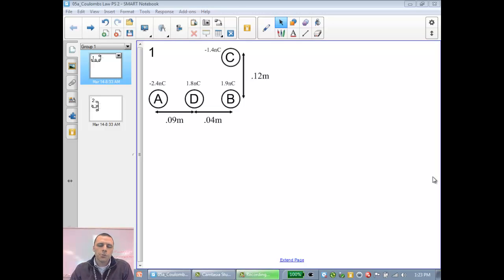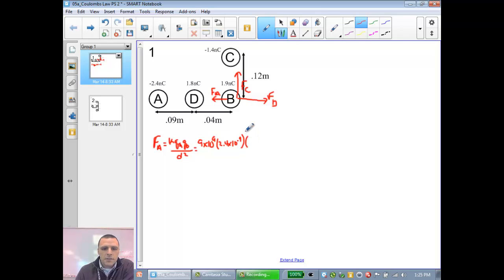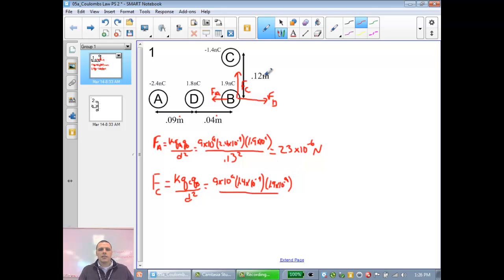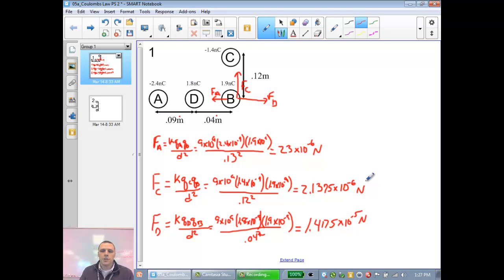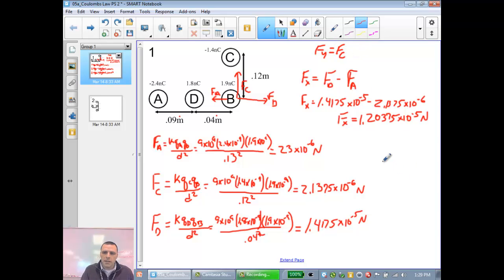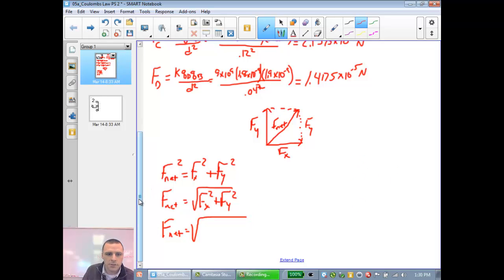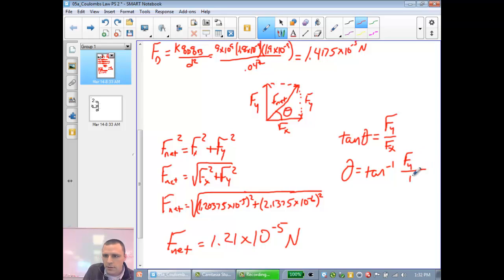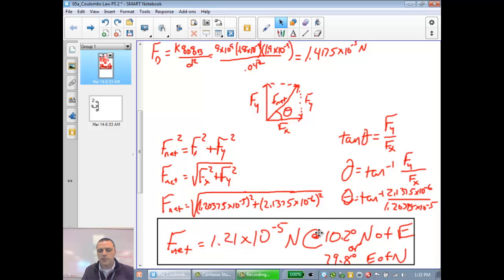09-03a_coulombs law PS 2 solutions part 1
coulombs law ps2 solution